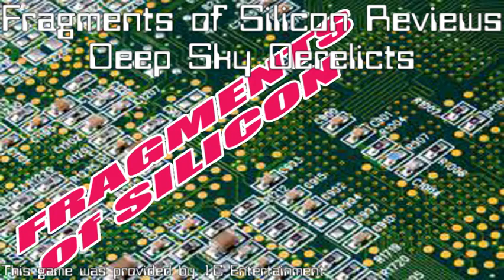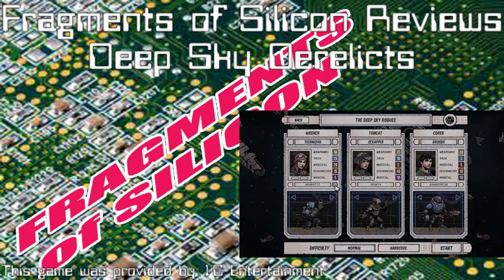Fragments of Silicon Reviews: Deep Sky Derelicts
Fragments of Silicon sails into the sun with this review of this deep space infusion of JRPG and rouge-like dungeon crawling set to a graphic novel art style and techno beats.